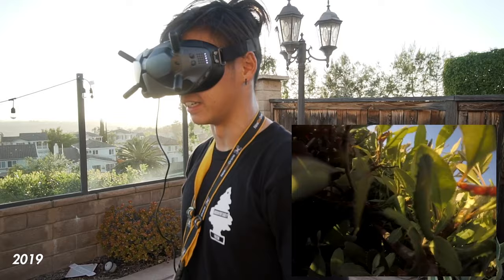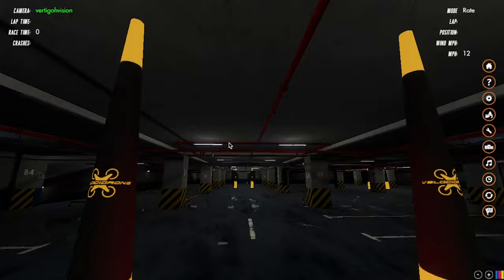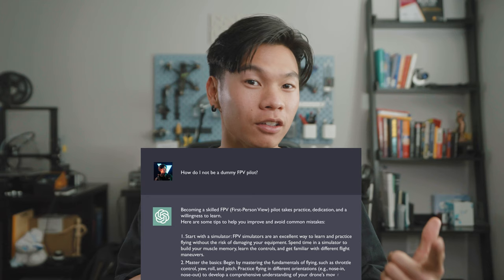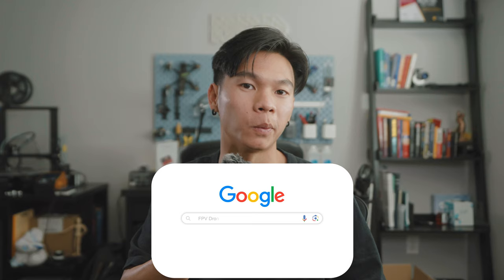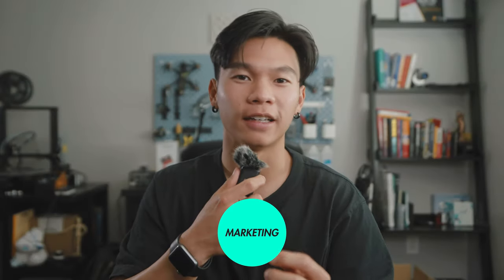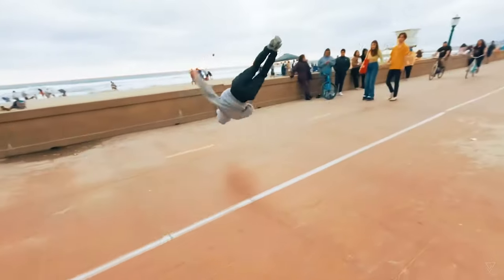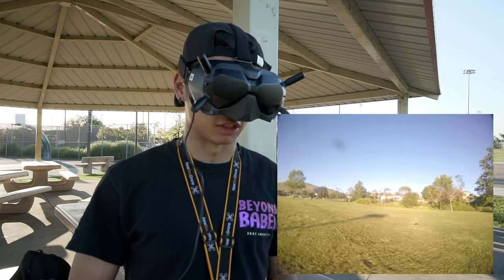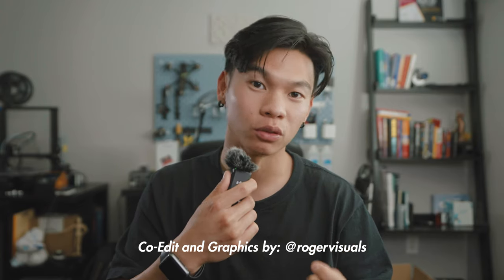Tips I wish I knew when starting FPV Drones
When it comes to FPV drones, there is a LOT to learn. Here are some tips I wish I knew when I was starting, so you can avoid as much headache and heartbreak as possible.

Co-edited by: @rogervisuals

0:28 Tip Number 1
1:21 Tip Number 2
1:58 Tip Number 3
3:37 Tip Number 4
4:54 Is it too late to start?